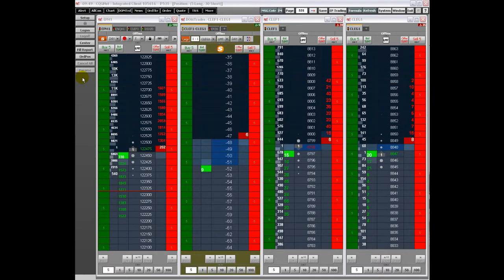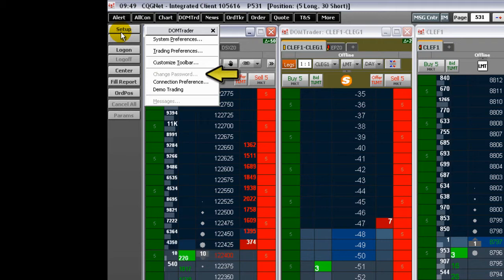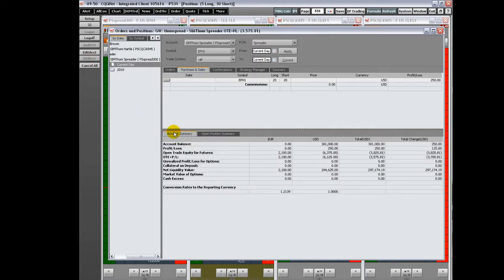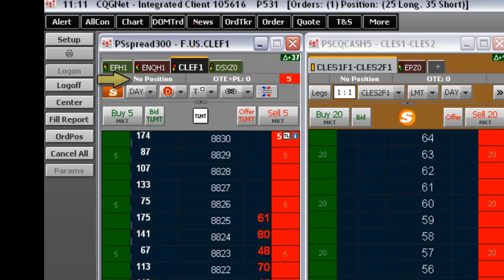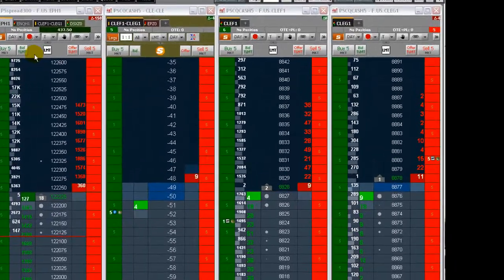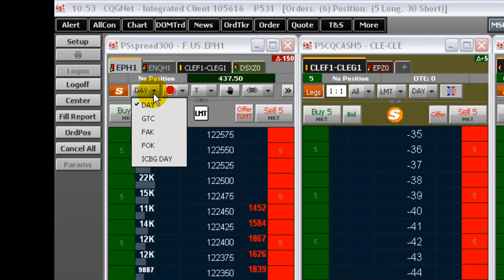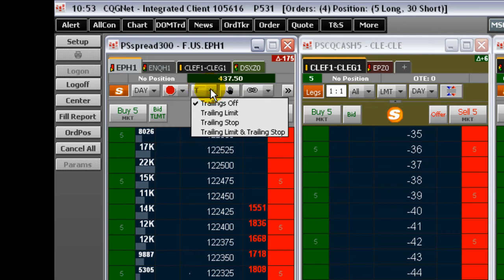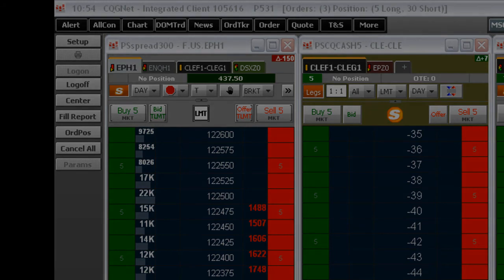DOMTrader® Features, Part 1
This tutorial shows you the features and functionality of the DOMTrader®. This video covers components, tabs, editing QFormulas, working orders, position, and OTE.